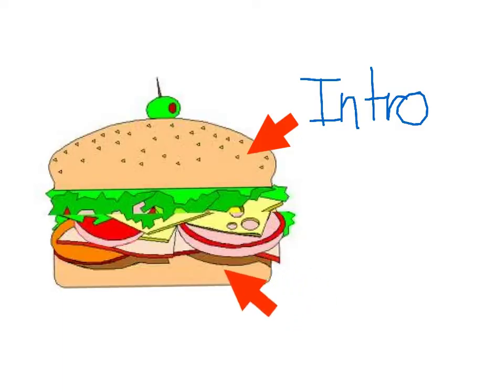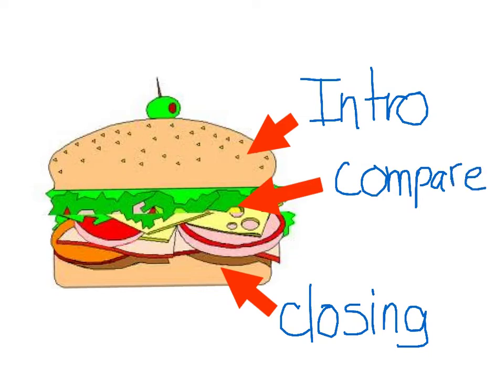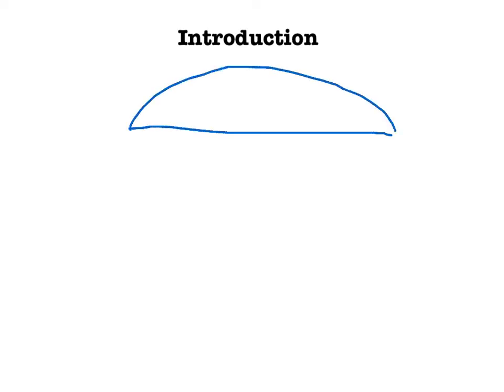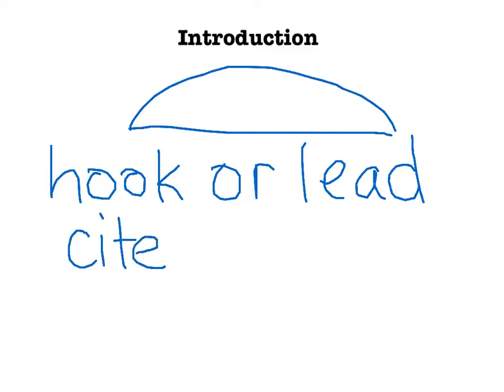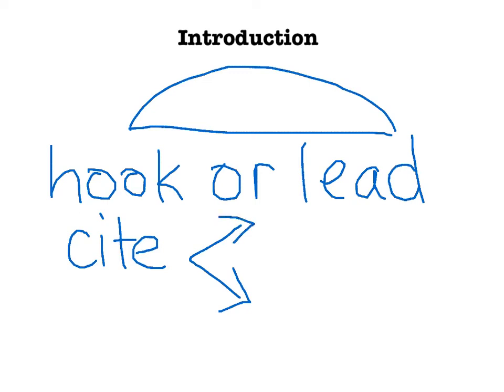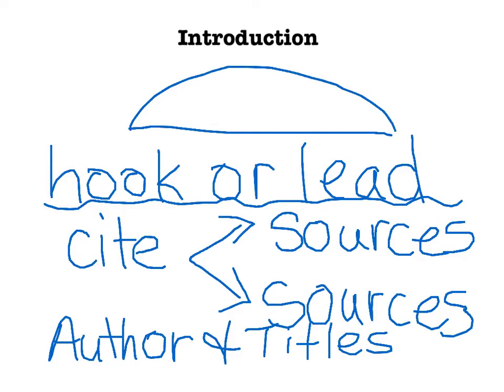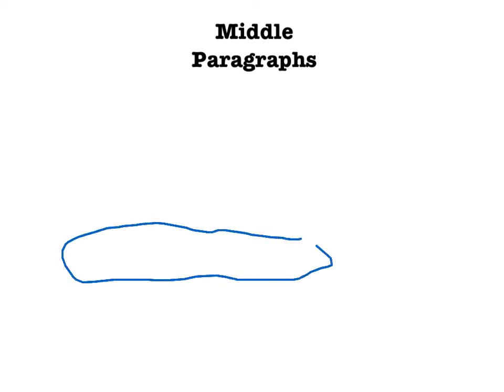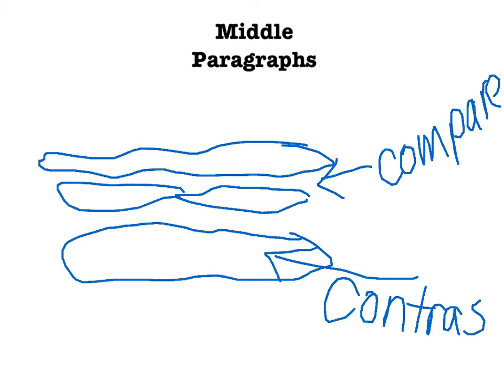Compare and Contrast Essay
Describes how to write a compare and contrast essay for my fourth graders.  For their assignment, they have to compare and contrast two sources of information.